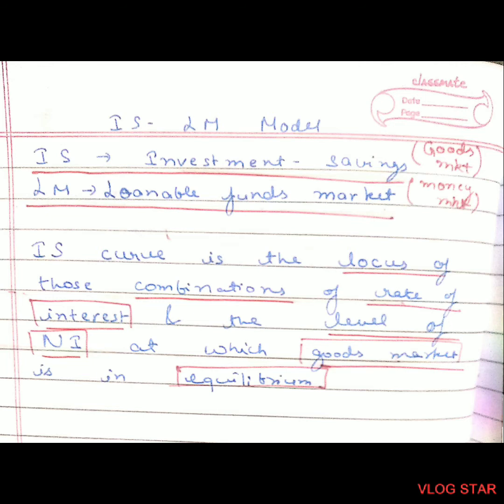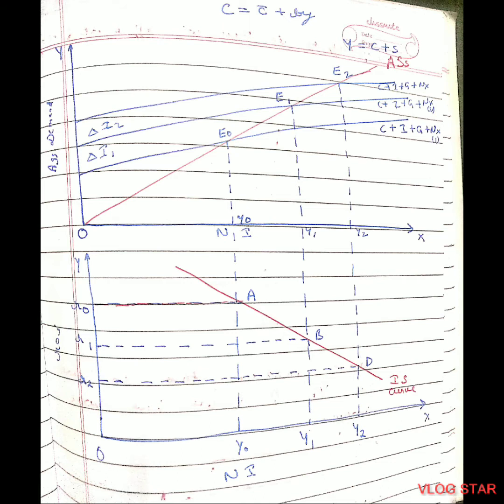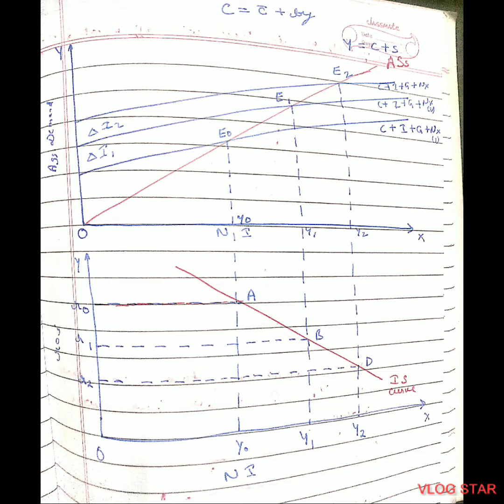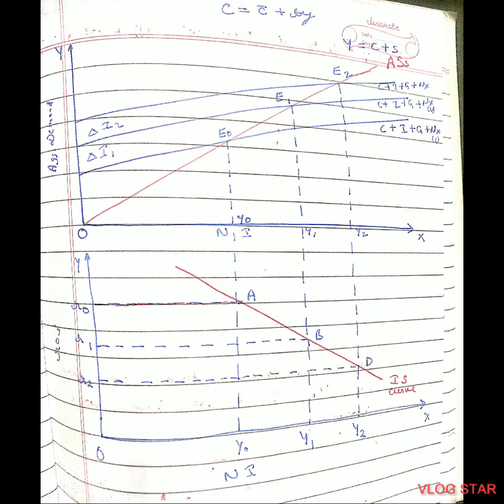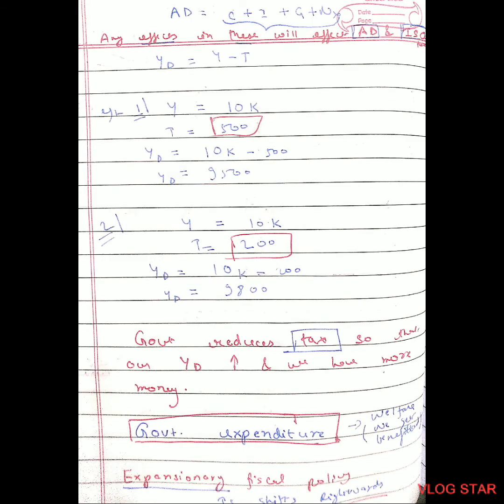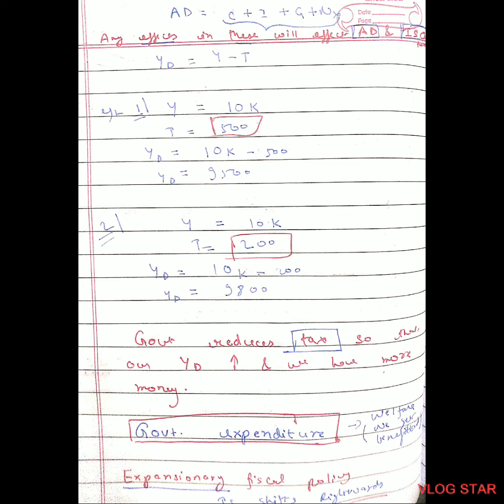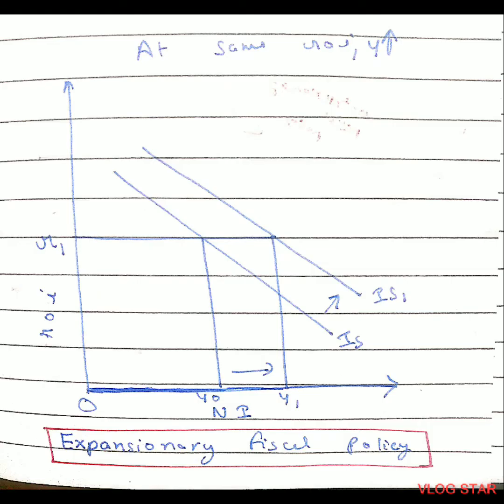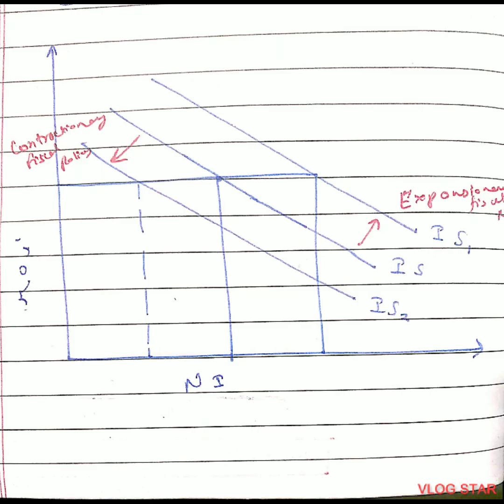IS -LM Model || (Part-1) || NTA NET Economics